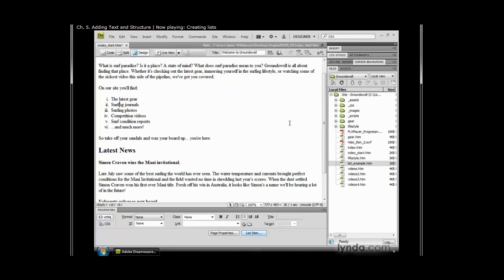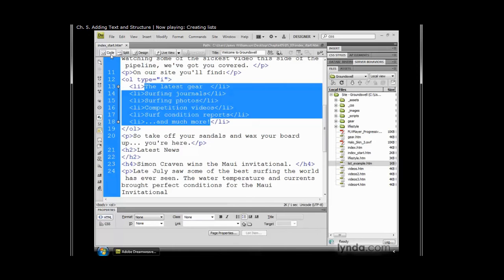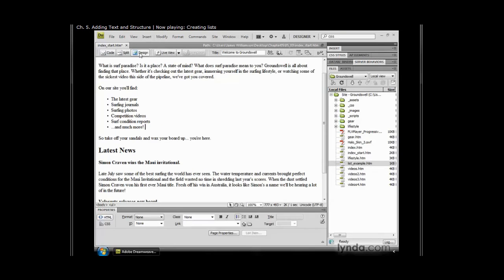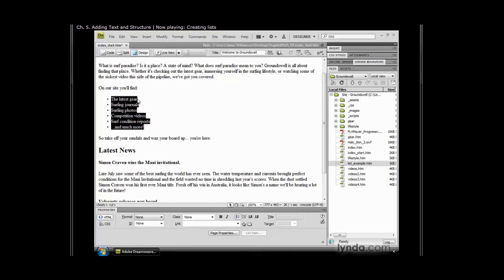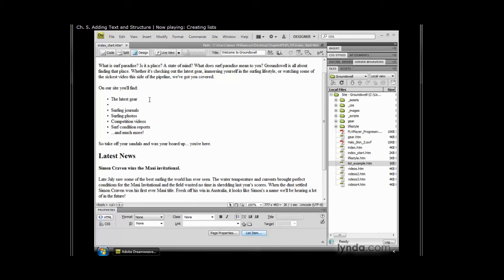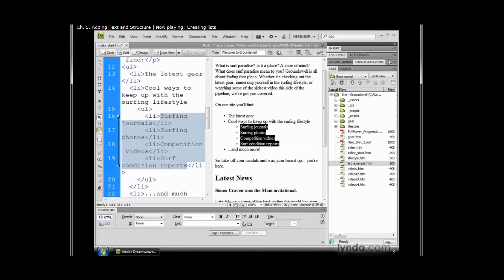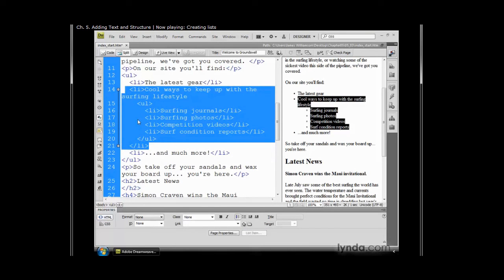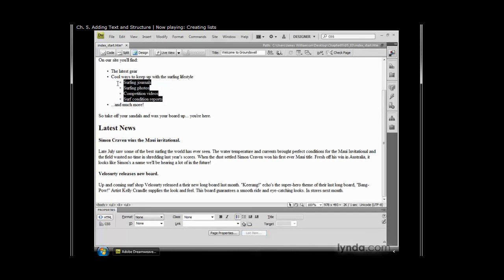Dreamweaver CS4- Creating Lists [18/20]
A detailed series of 20 tutorials aimed at Beginners AND people who want to learn how web design.

The videos are about using Adobe Dreamweaver CS4 for coding HTML, PHP, CSS, Javascript and things of that nature.